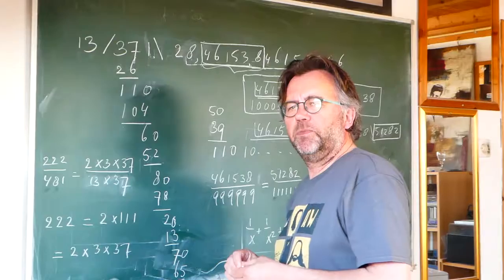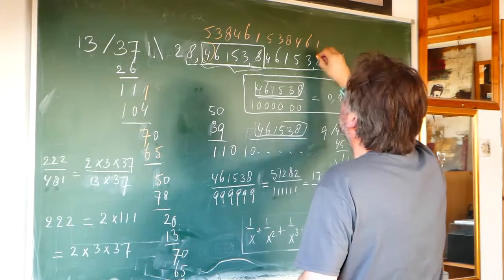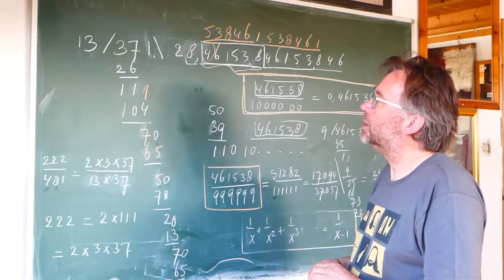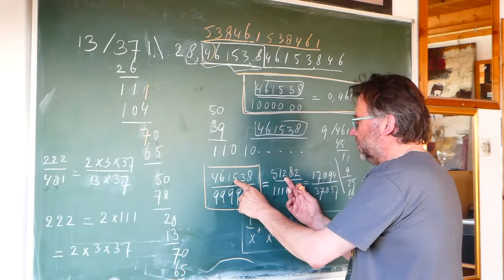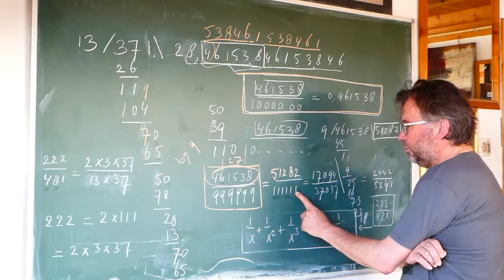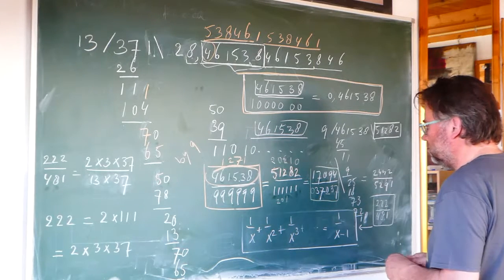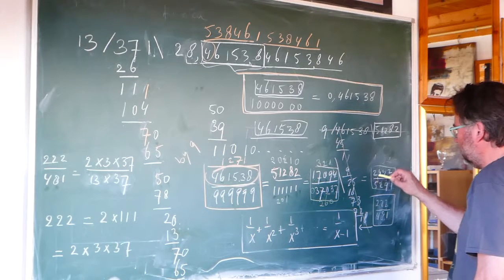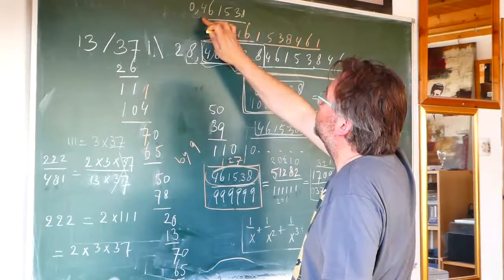cake5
Learning from mistakes and making another one.